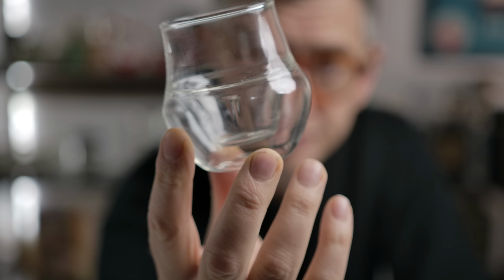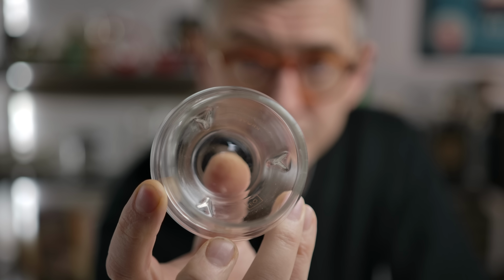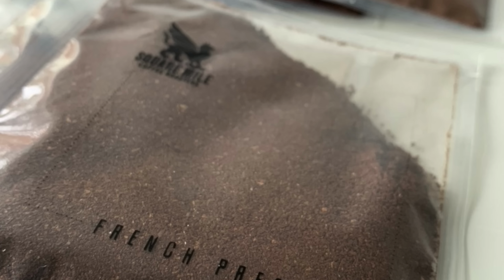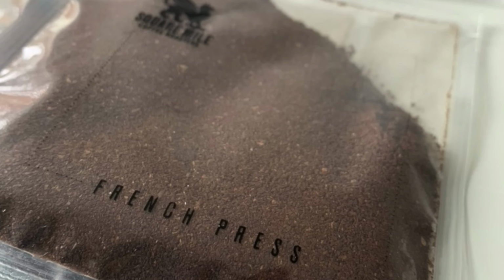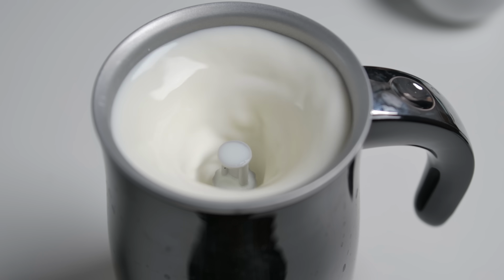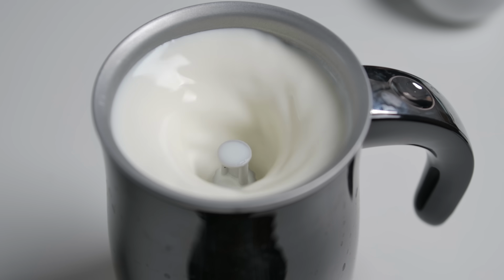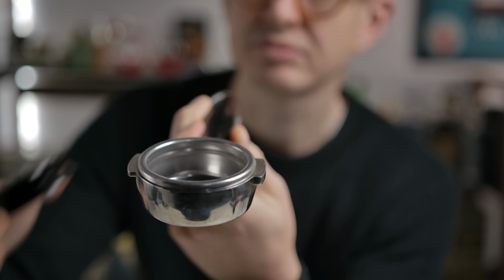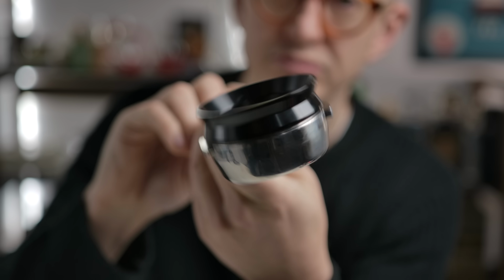A Coffee Gift Guide for 2020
Please share your favourite local coffee company merch down in the comments below!
Here are all the items mentioned:
Kruve Propel Glassware
The Cappuccino/Flat White Cup
Grind Size Sample Set
Custom Cupping Spoons
More Custom Spoons
Coffee People Zine
Dualit Milk Frother
Fritz Coffee